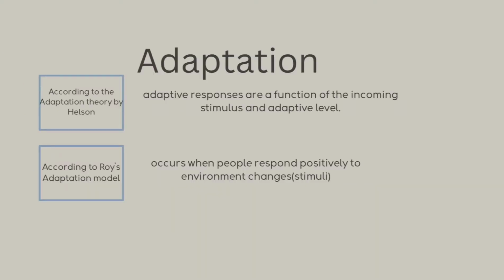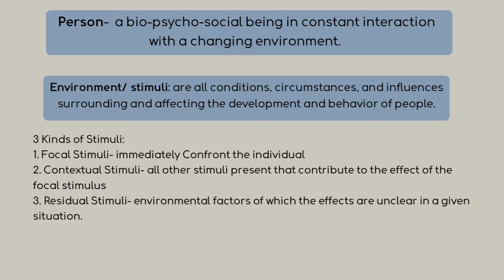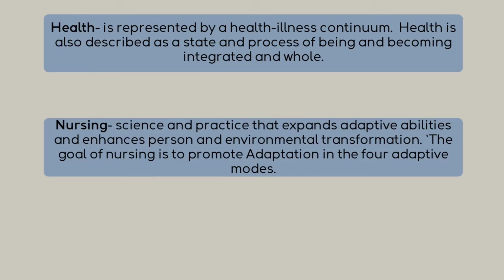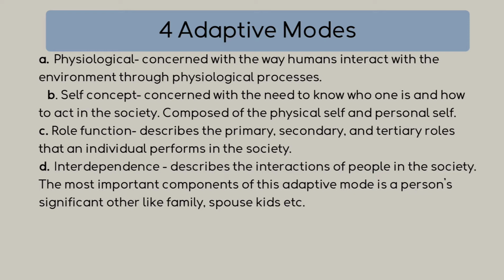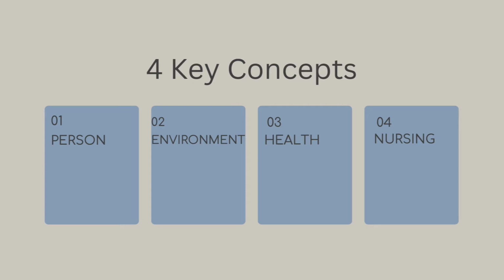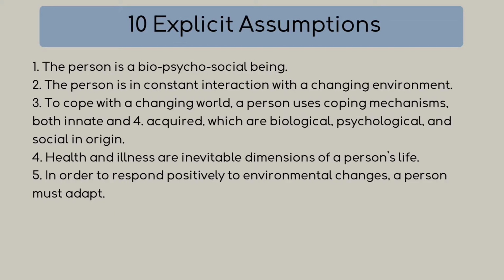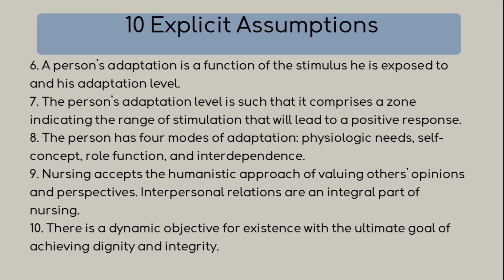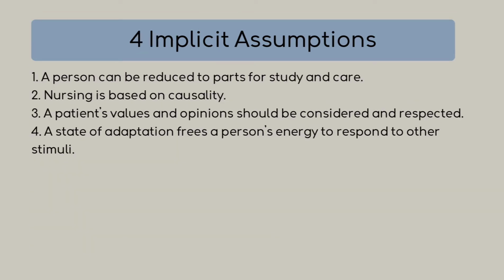Roy's Adaptation Model